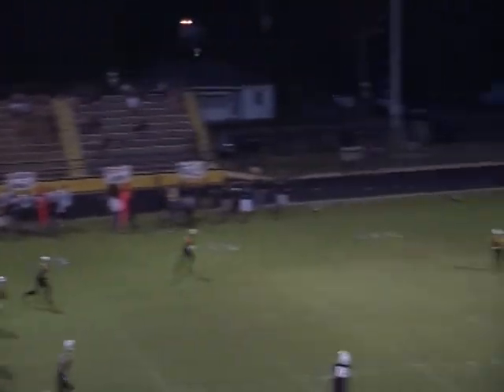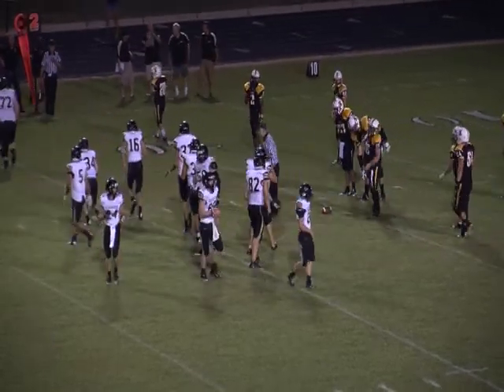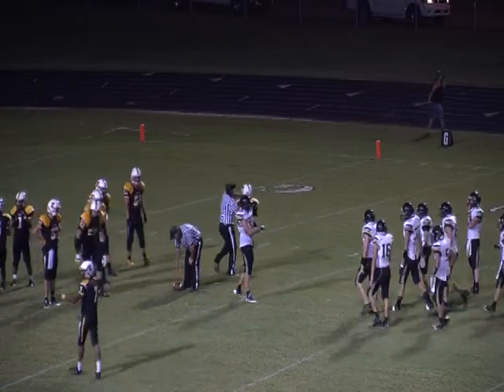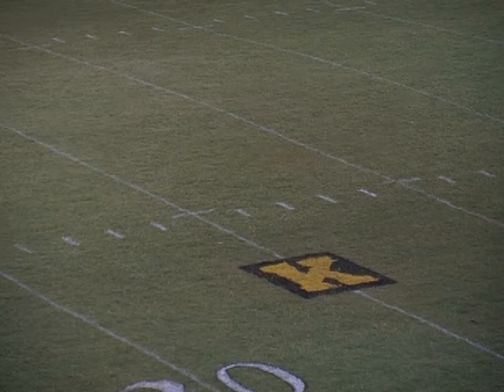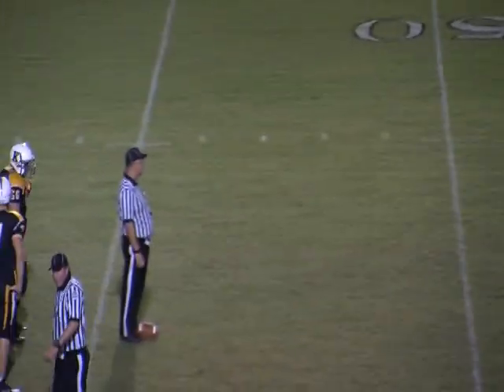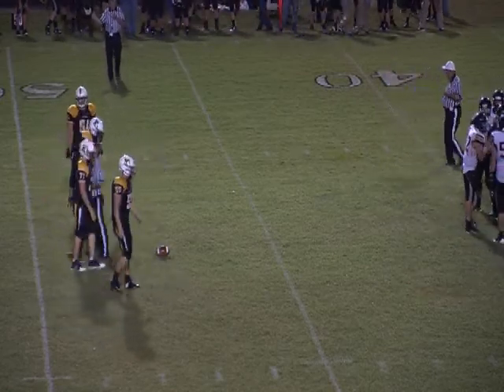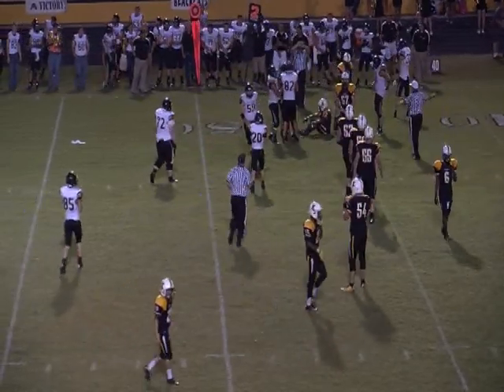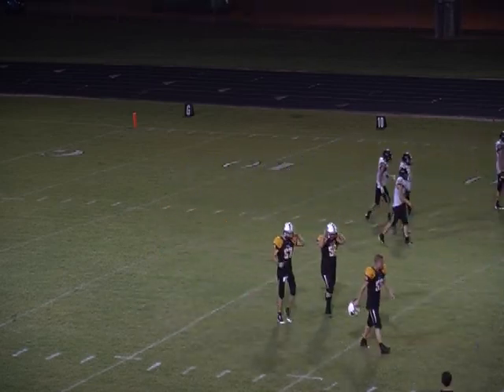Fredericktown Blackcats vs Kennet Indians August 22, 2014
NOT FOR REBROADCAST